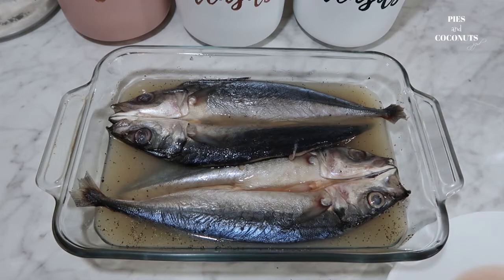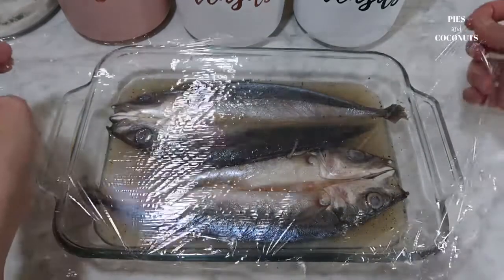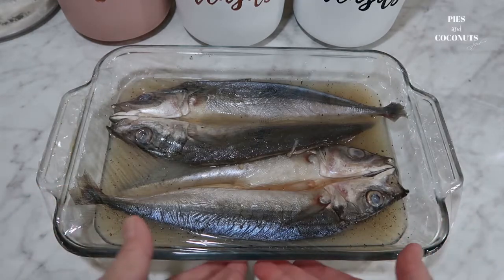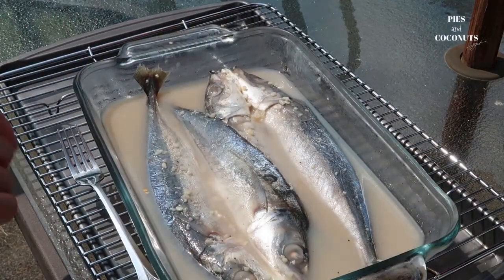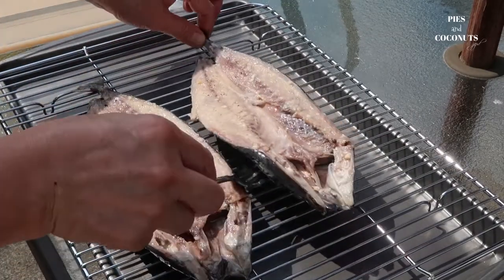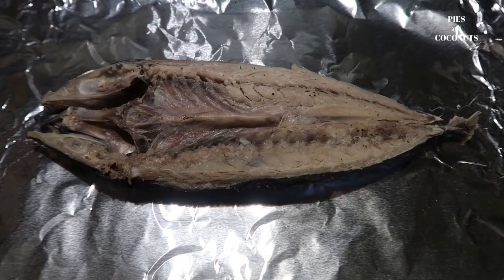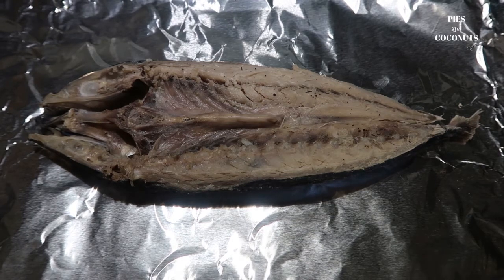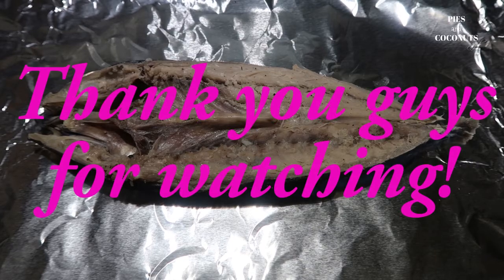Pritong lamayo na galunggong | Paano gumawa ng lamayo na galunggong | 8-17-2021 cooking